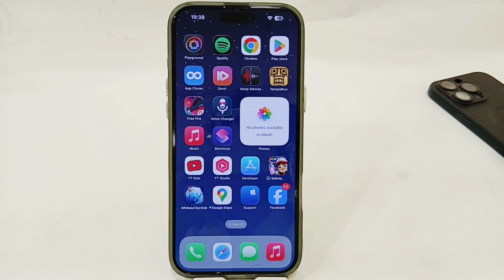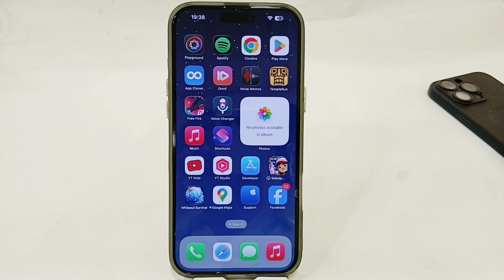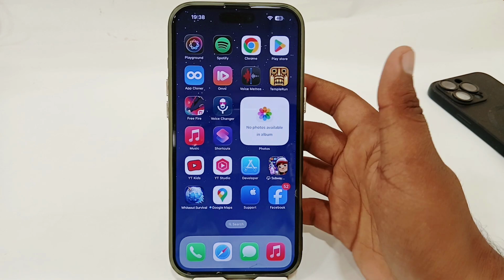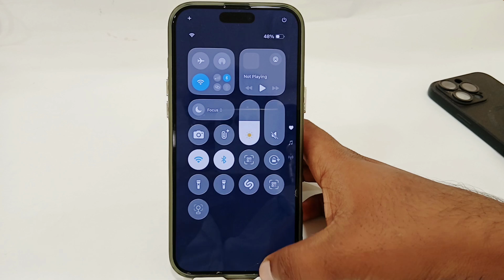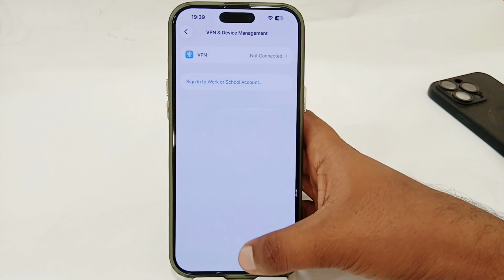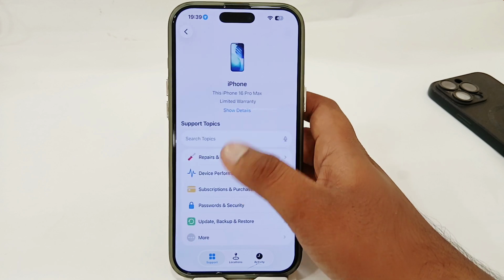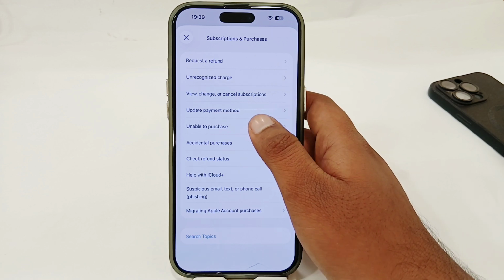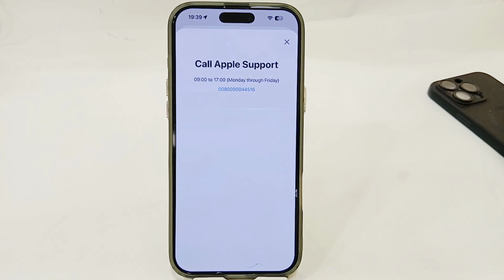How to Fix “Your Account Has Been Disabled” in App Store & iTunes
Video Description
Seeing the message “Your account has been disabled in the App Store and iTunes” can be frustrating, but don’t worry! In this video, I’ll guide you through the steps to fix a disabled Apple ID and regain access to the App Store and iTunes.
What you’ll learn in this video:

Why your Apple ID might get disabled

How to check your account status

Steps to reactivate your Apple ID

Tips to prevent your account from being disabled in the future

Follow these simple steps and get back to downloading apps, music, and more in no time!

I can also create an SEO-optimized, attention-grabbing title specifically for YouTube searches to help your video get more clicks. Do you want me to do that?